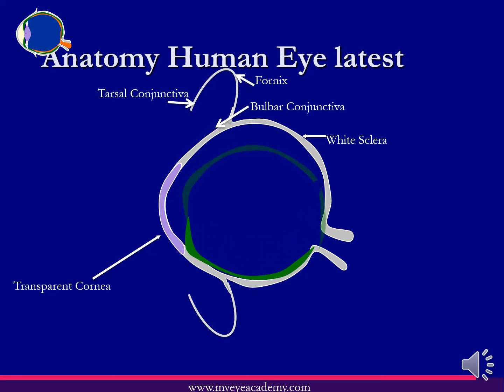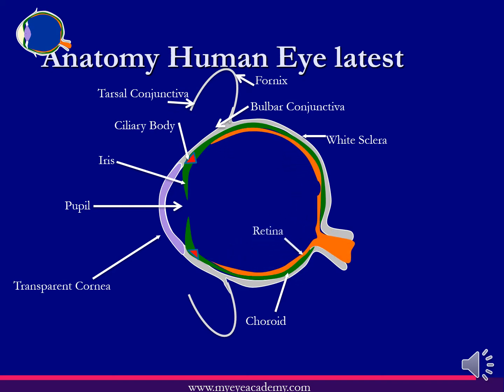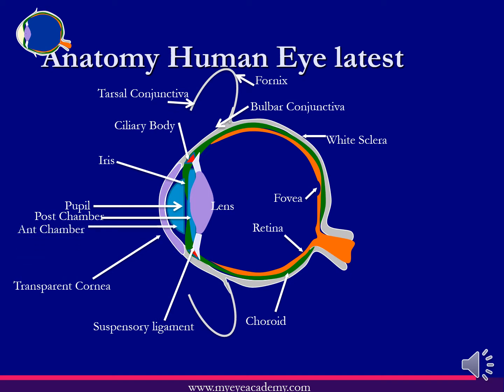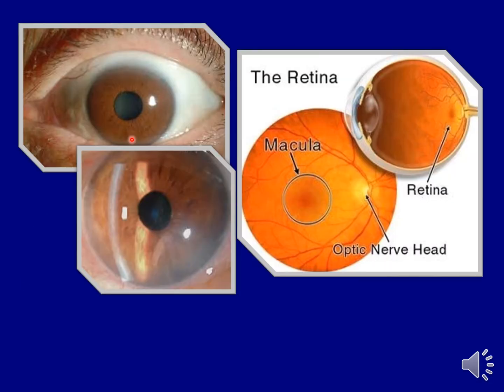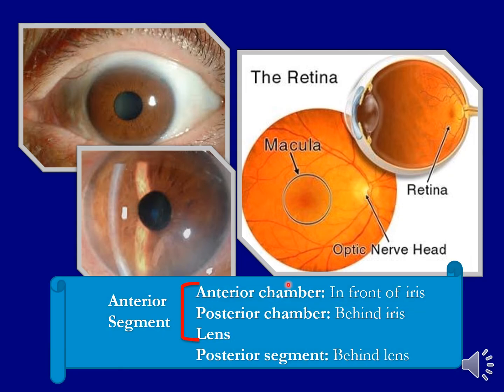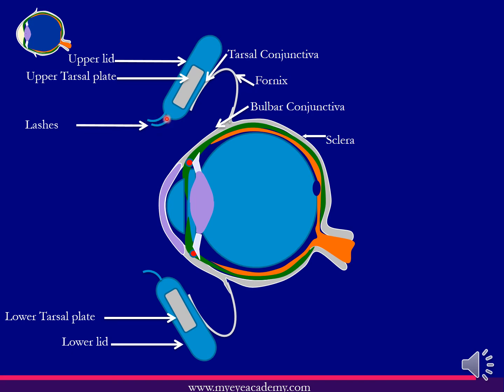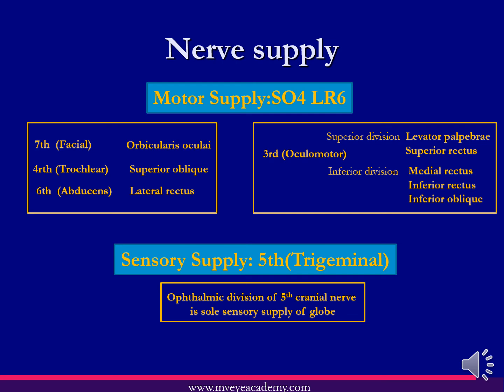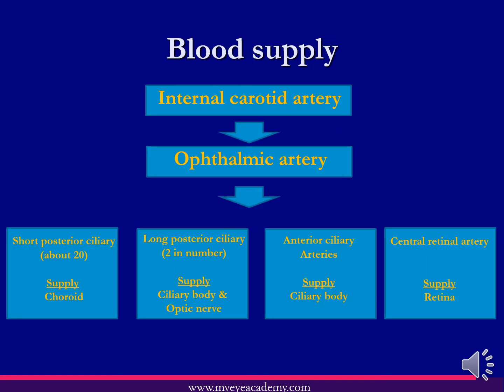Clinical Anatomy of Eye | Undergraduate | VHB 2.1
Clinical anatomy eye by my eye academy.